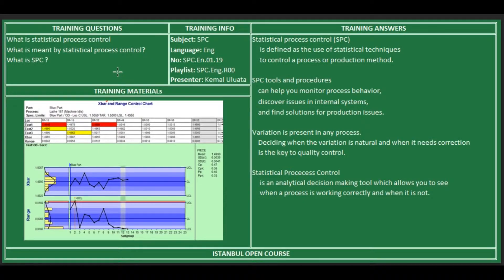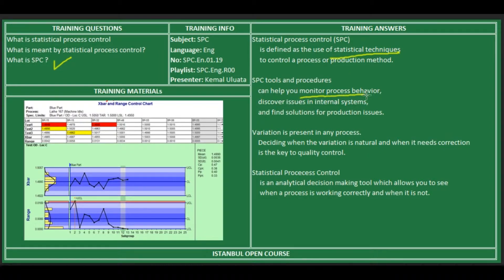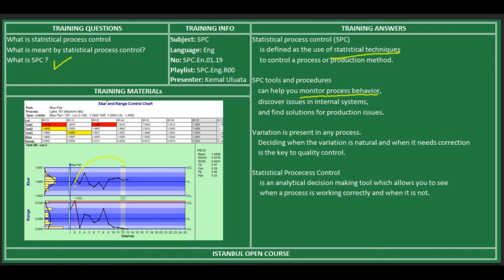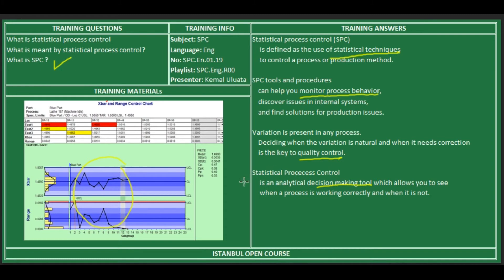01 What is SPC ? Statistical Process Control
What is statistical process control
What is meant by statistical process control?
What is SPC ?

Statistical process control (SPC) is defined as the use of statistical techniques to control a process or production method.

SPC tools and procedures can help you monitor process behavior, discover issues in internal systems, and find solutions for production issues.